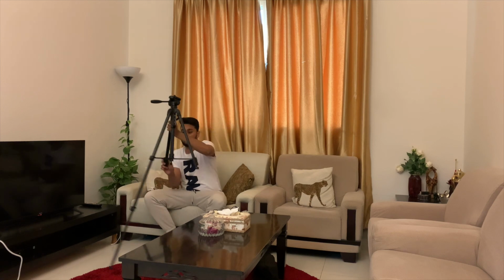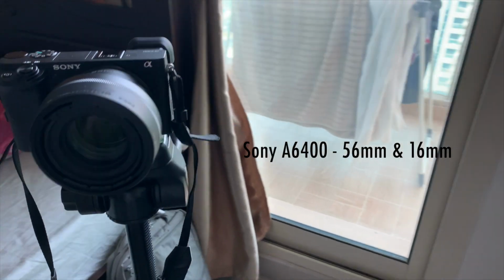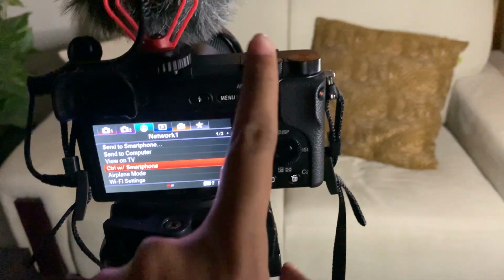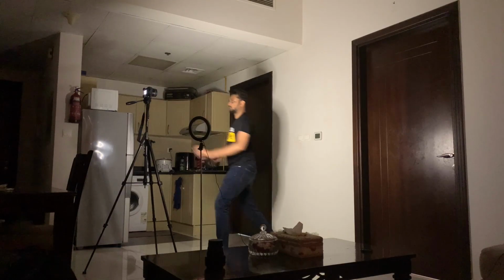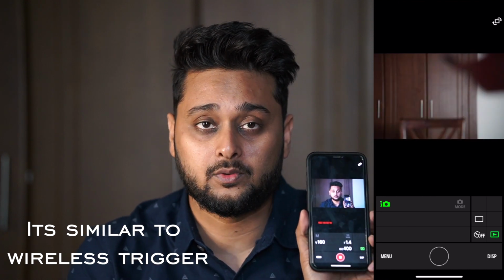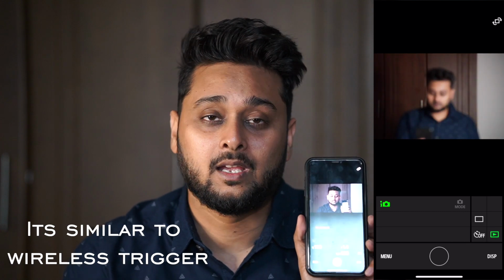How To Shoot Professional SELF PORTRAIT Photography At Home Using Phone or Camera | Tips & Tricks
In today's video I'm going to tell you how to take self portraits at home, I am so happy with how the pictures turned out.

Hope y'all like the final result ! ;-)

If you try out any of this self portrait idea or create your on self portraits at home, don't forget to tag me on Instagram and because I'd love to check them out and share my favourites. :)

Since I am in Quarantine so thought of doing something creative, so have done Self Photoshoot at home.

It's not easy to shoot self photography, lots work behind to get a good photo.

Device Used : Sony A6400 & Apple Iphone Xs Max
Laptop : MacBook Pro early 2015
Editing software : Final Cut Pro

My Gear:

Camera : Sony Mirrorless A6400
Lens : Sigma 56mm & 16mm
Mic : Boya Mic
Light : Ring Light

♡ M Y  I N S T A G R A M ♡

self portrait
self portrait photography

self portrait photography at home
how to take self portrait at home
how to take self portrait with phone without tripod
how to take self portrait with phone
self portrait ideas
self portrait photography

I hope you enjoyed. Leave any suggestions or ideas for future videos in the comment section below !

COPYRIGHT
All the content & images on this channel belong to me (Yaseen's pov) and are protected under copyright law. Kindly don't copy or reproduce content without my prior explicit permission.
- Yaseen's Pov